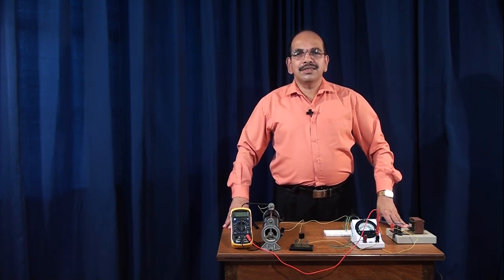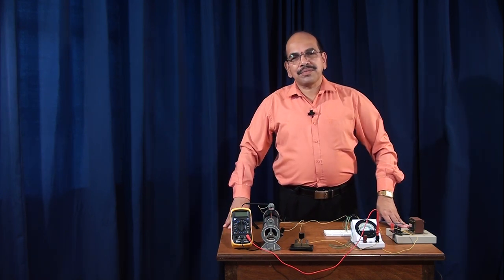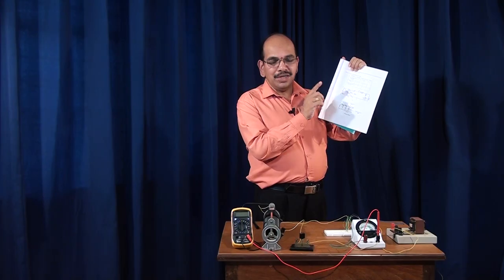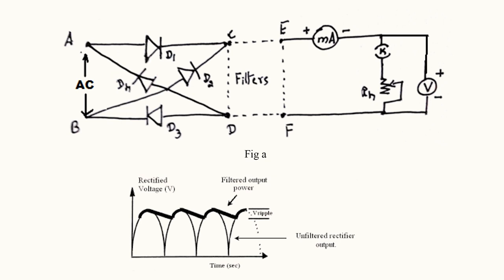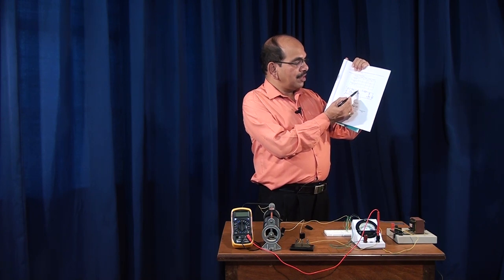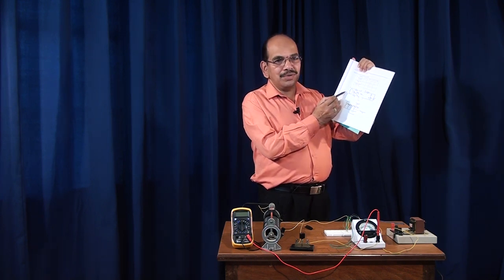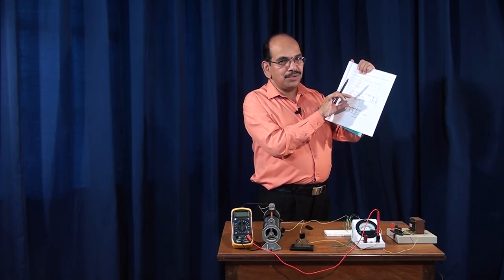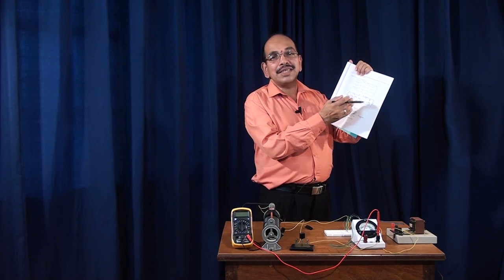SDM E-Practical: Full Wave Rectifier (SN Kakathkar)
Video By,
SDM MMS, SDM E-Resource, Dept. of Journalism
Date:22/05/2020